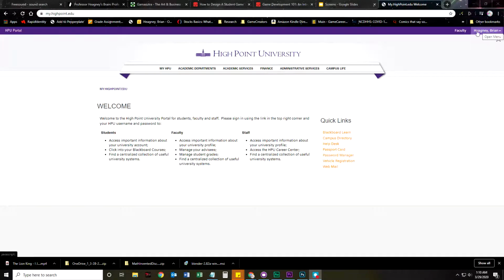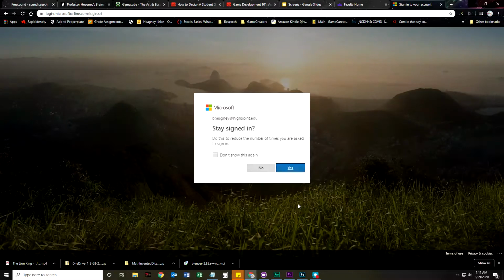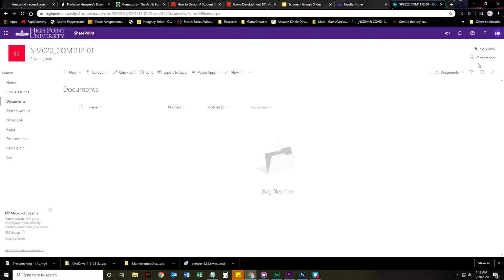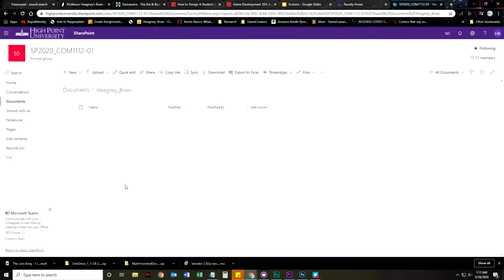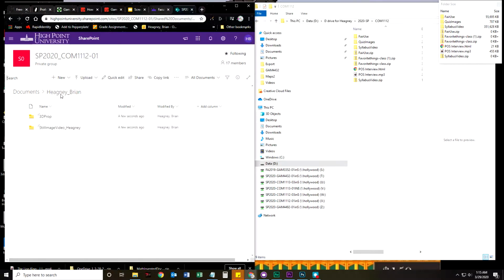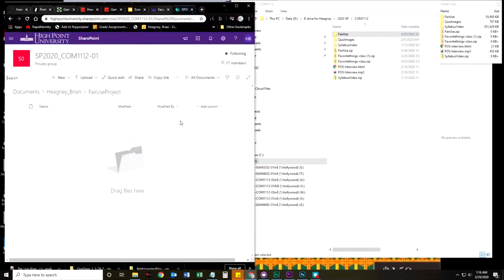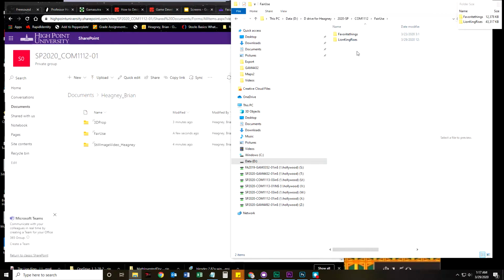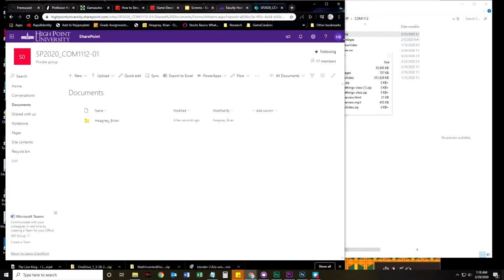How to Use Microsoft OneDrive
In this video I demonstrate how to connect to your Microsoft OneDrive from High Point University's website.